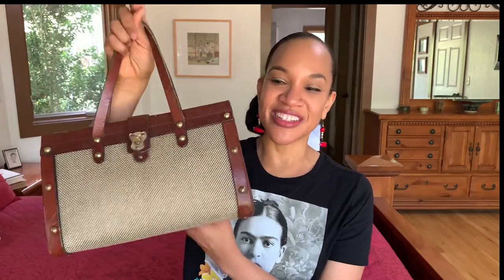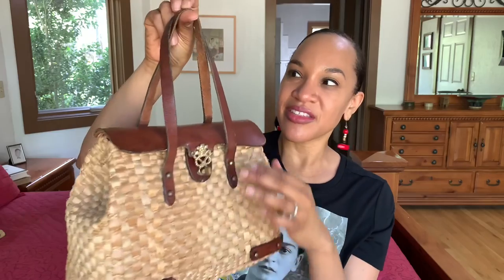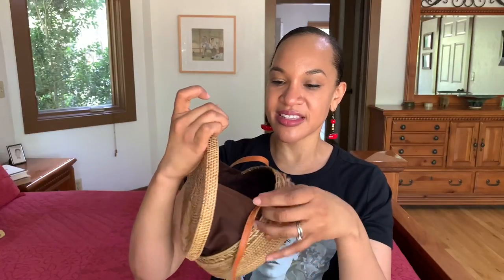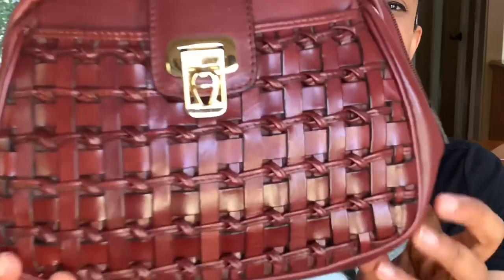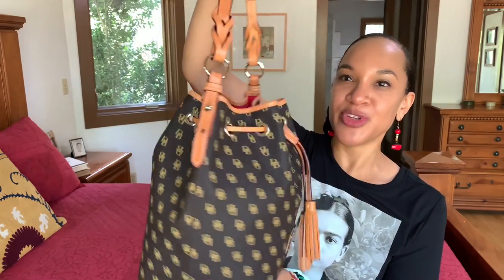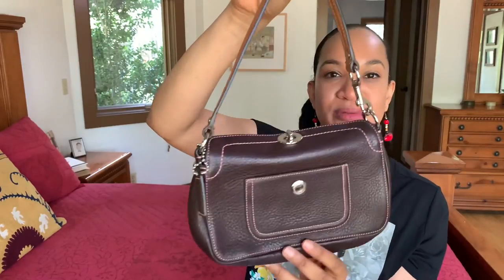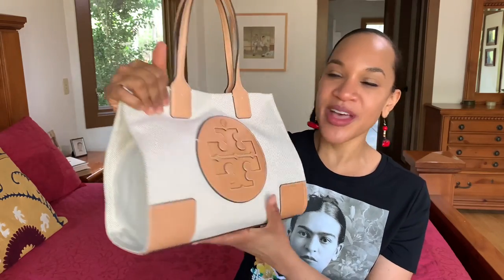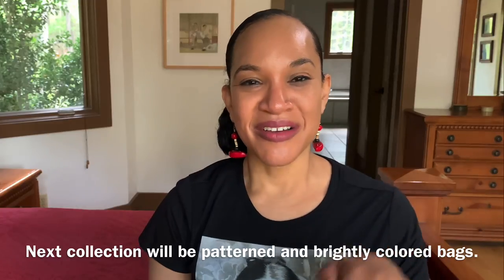Brown Handbag Collection | VINTAGE/MODERN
Continuing series of handbag collection by color. Today I am featuring my brown handbags ranging from vintage to modern.